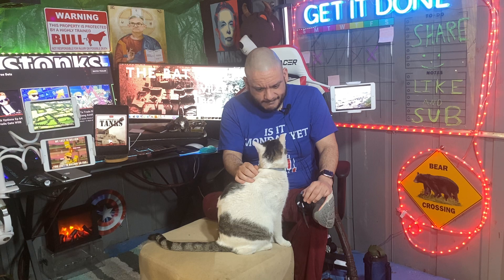How To Trade Stock Options EP 65 The Gang Repurposes WSB GAMESTOP AMC MAK, BBBY, EXPR, MNK, BGG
Bleed Them Dry.